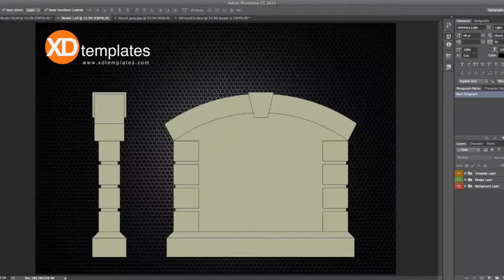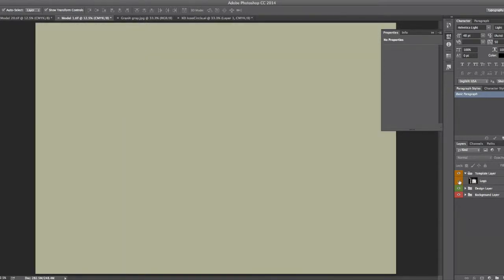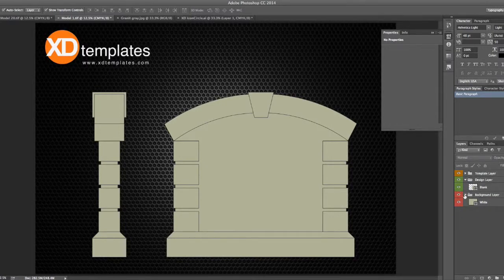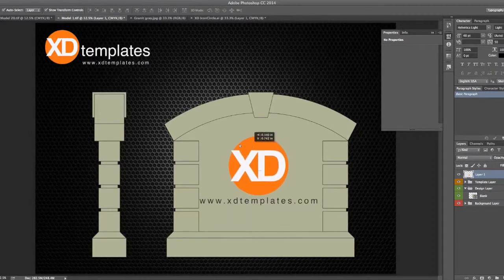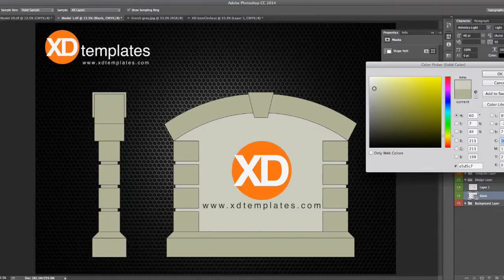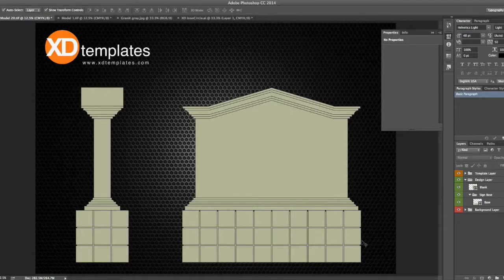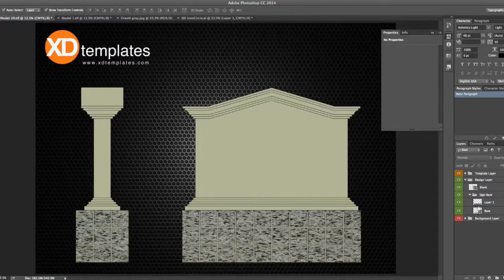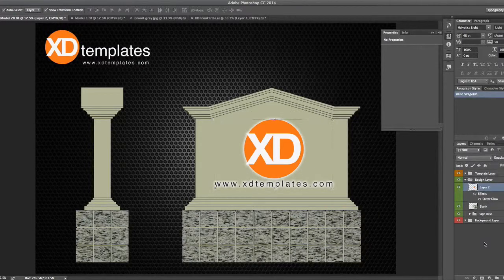Peachtree Models 1 and 20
This video is about Peachtree Models 1 and 20